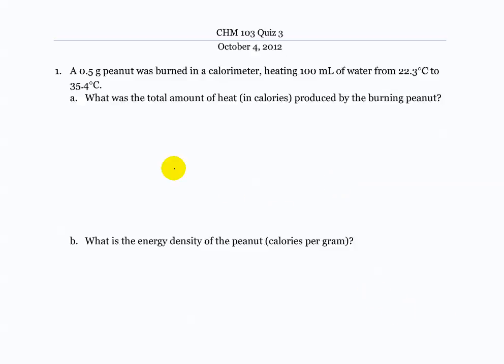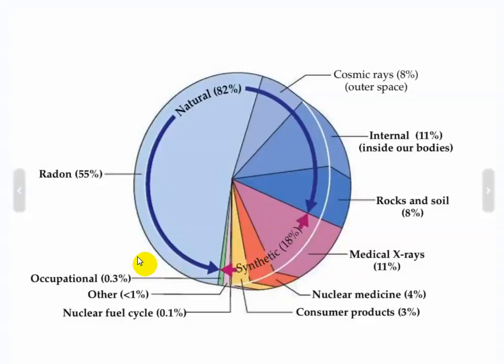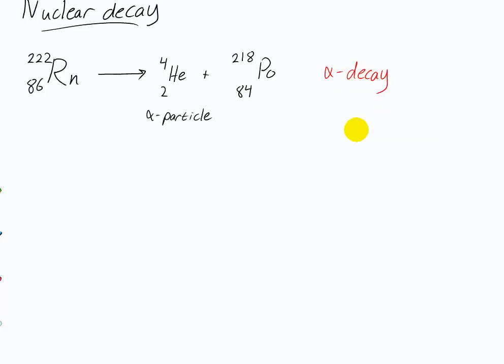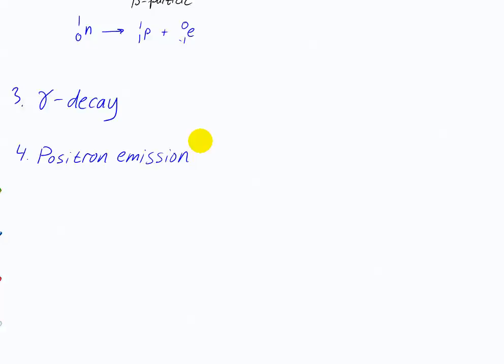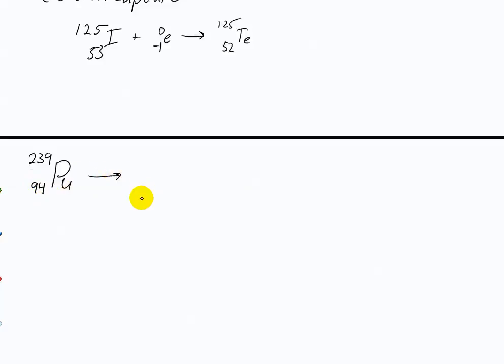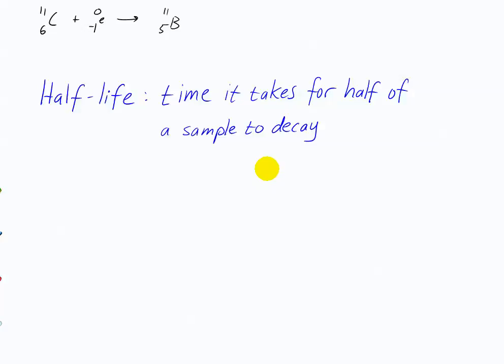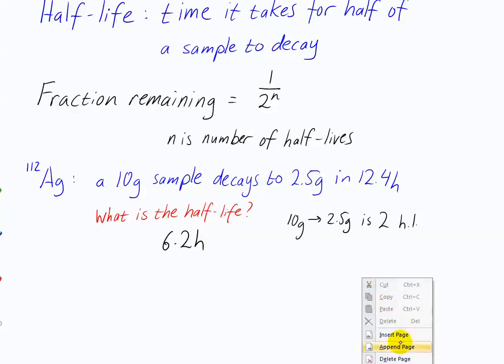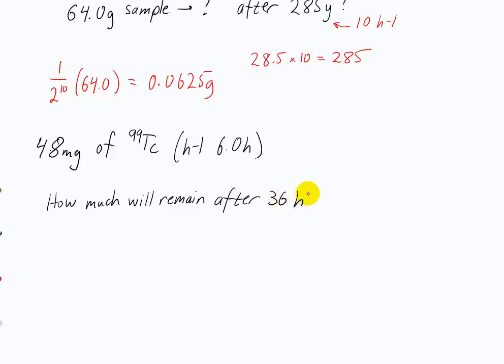10 4 12 103